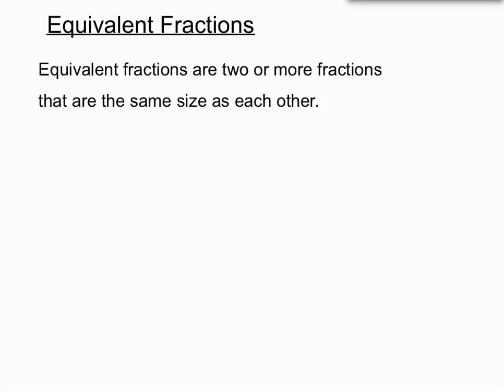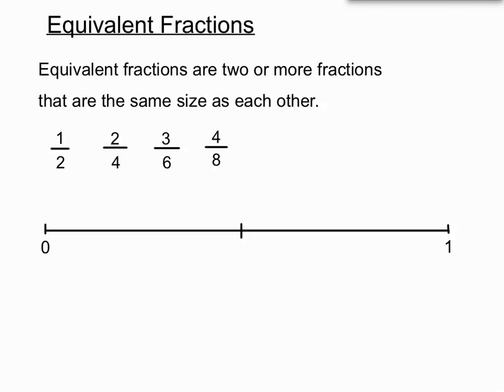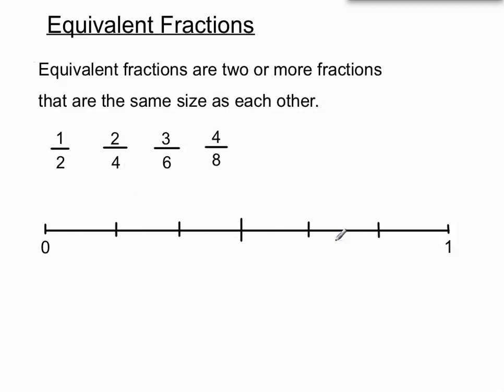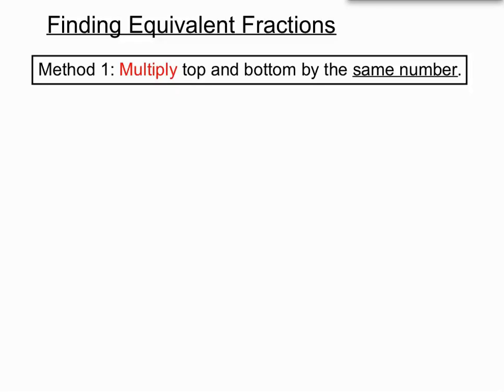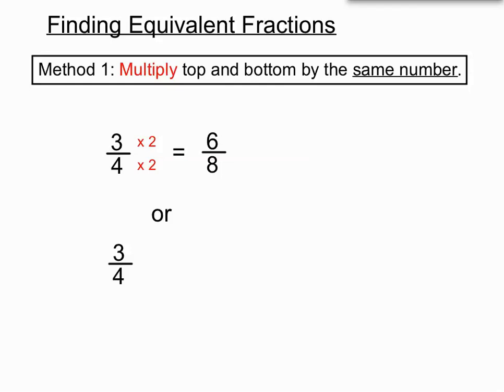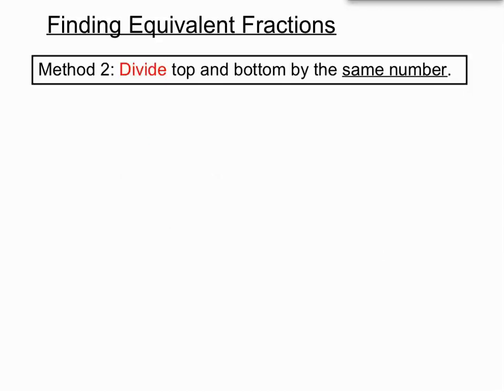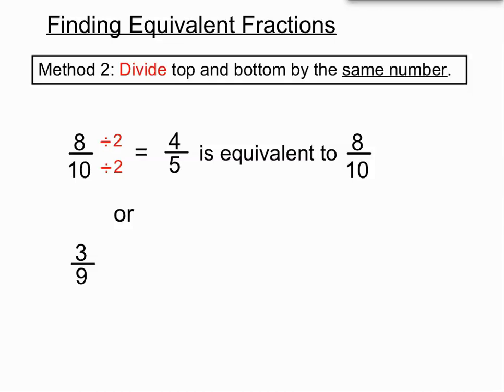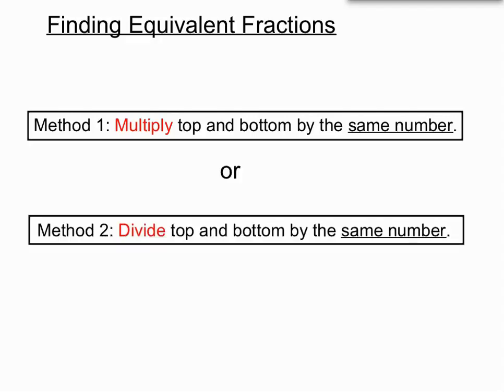Fractions Video 2 Equivalent Fractions